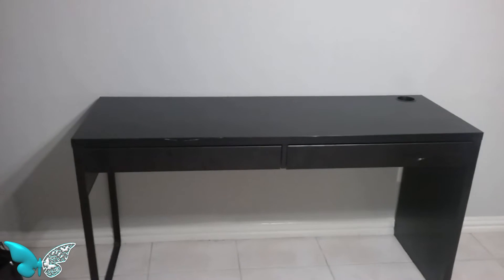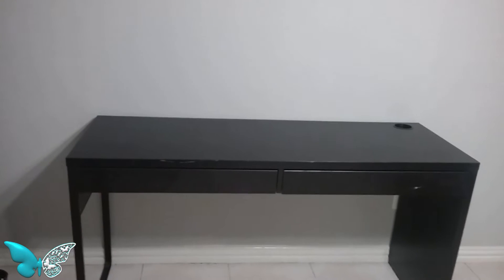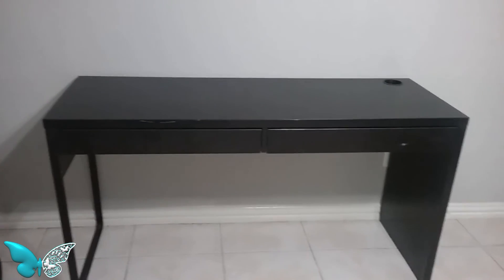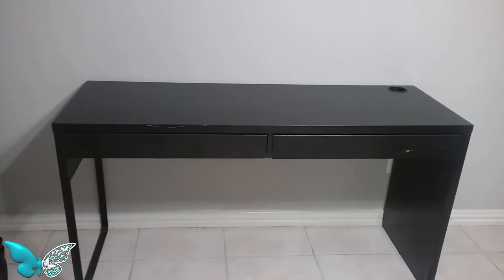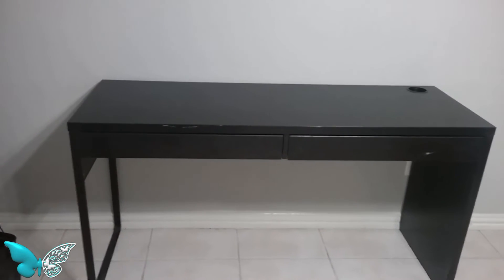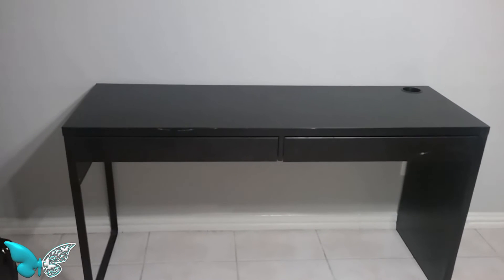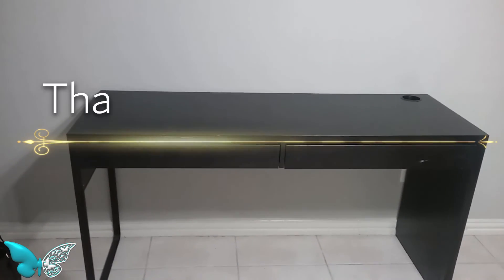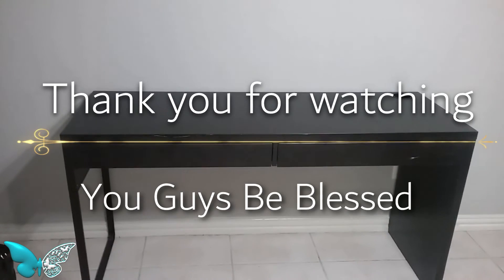Surprise Gift from my Daughter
I received a surprise gift from my daughter and wanted to share it with you. I hope you enjoy my video. See you soon on another video. As always Be Blessed!

Amazon Bottles
Ebay Kuzzie's"

• T H U M B S U P. LIKE. COMMENT. & SHARE IF YOU ENJOY MY
   VIDEOS